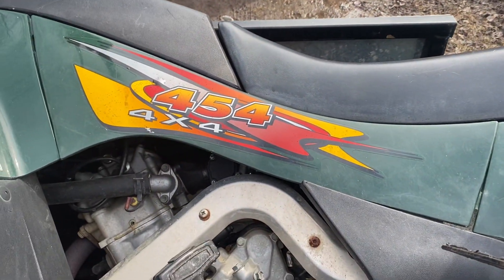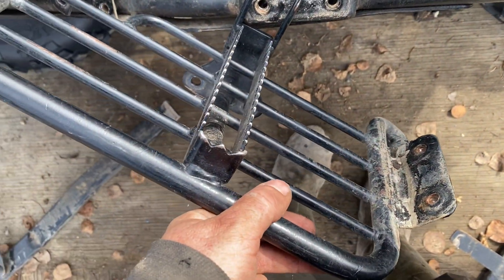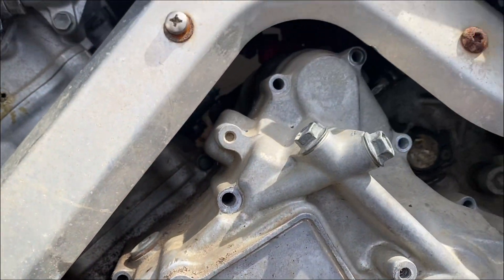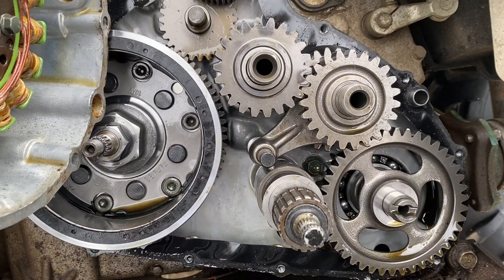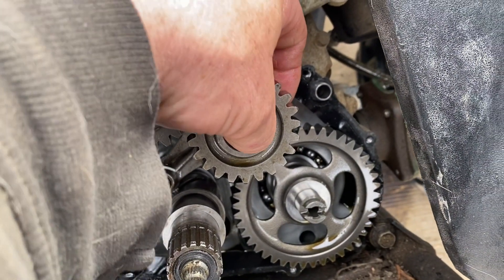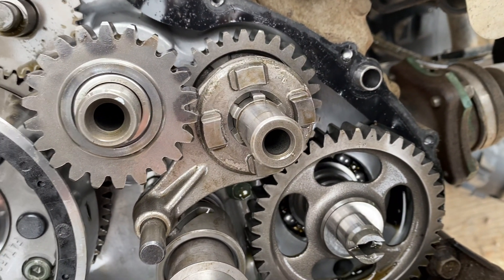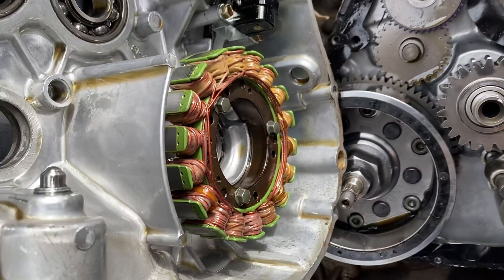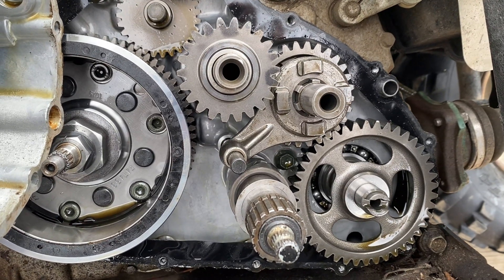How your High / Low shifting assembly goes together - 1998 Arctic Cat 400 454 500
The high / low shifter didn't work properly. It is likely the gears fell out at some point during maintenance and were not put back in correctly. This video demonstrates how the parts should be assembled.